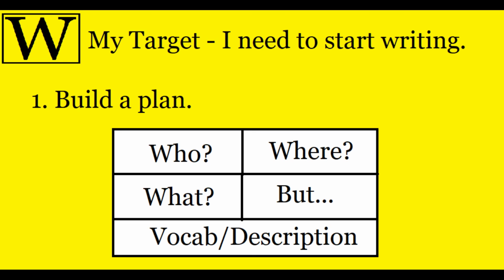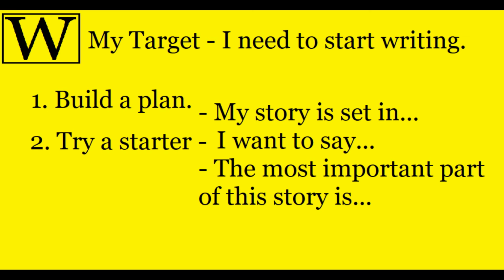Bonus Video - Using Reflections to Improve your Writing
A few tips on the most common reflection-identified targets for better writing. Find more detailed notes and ideas on the blog